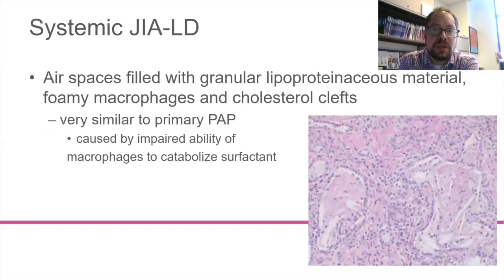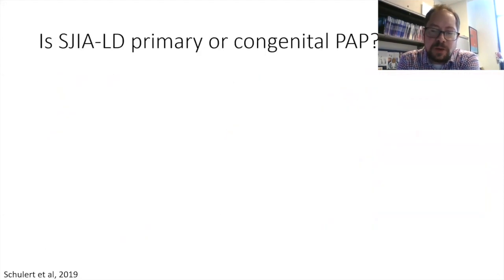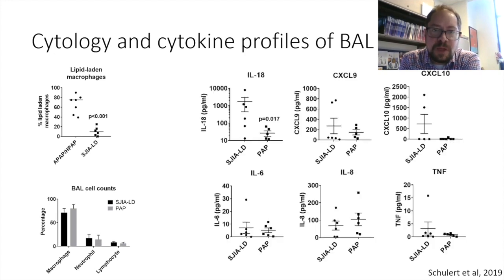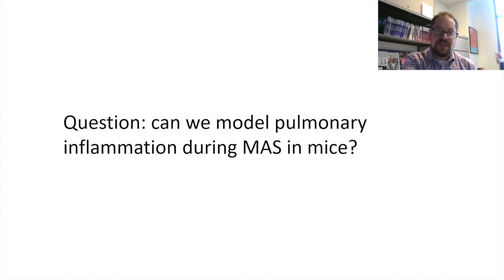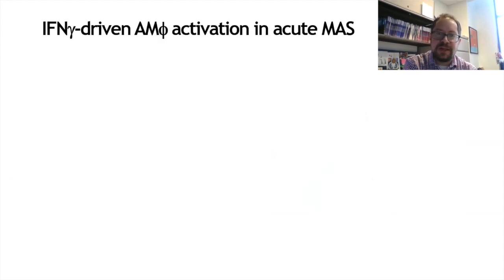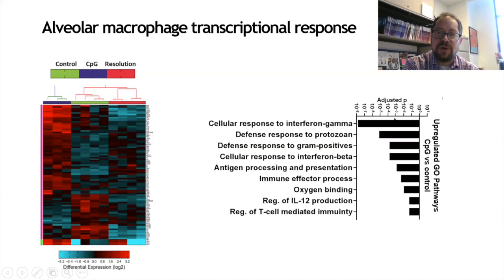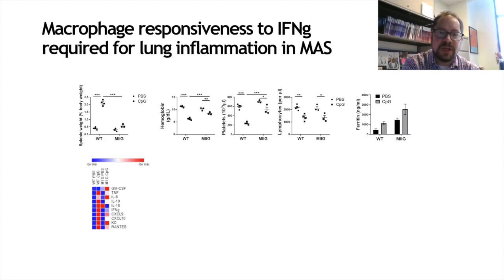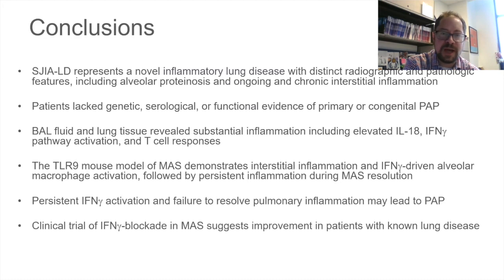SJIA-LD Research Updates: Grant Schulert